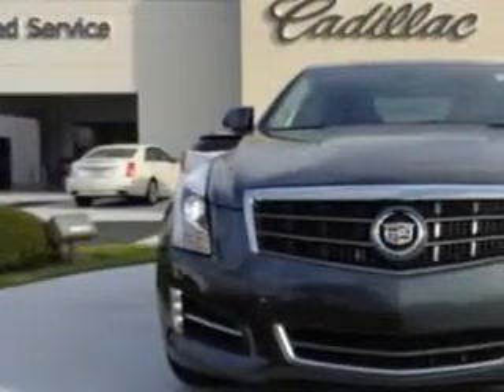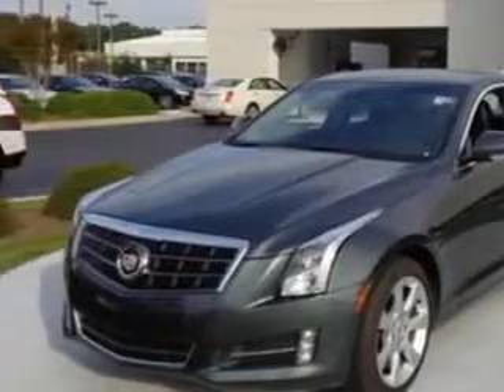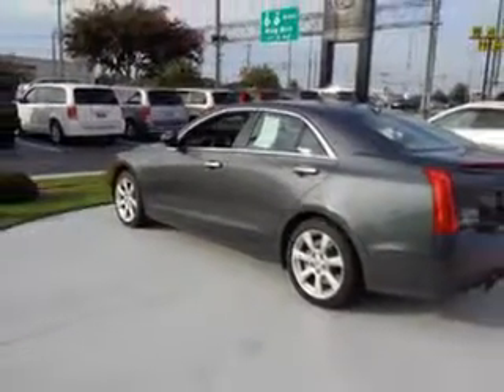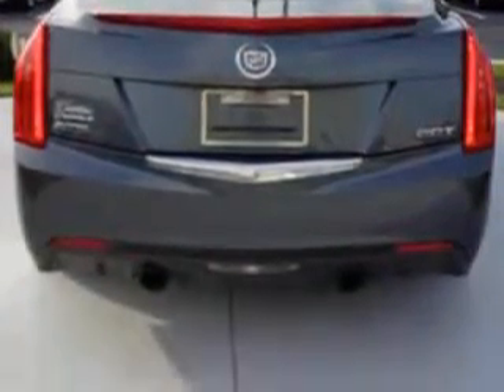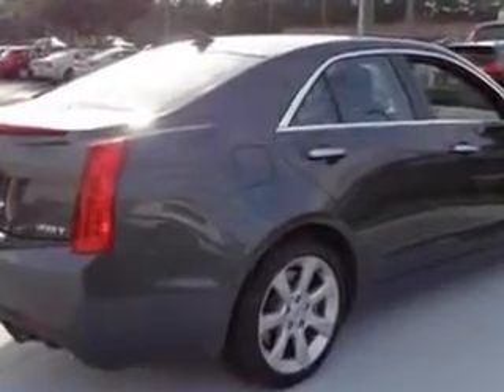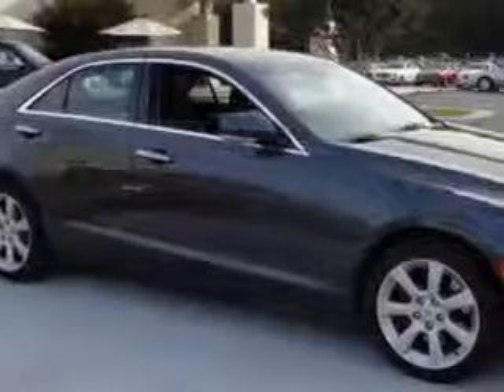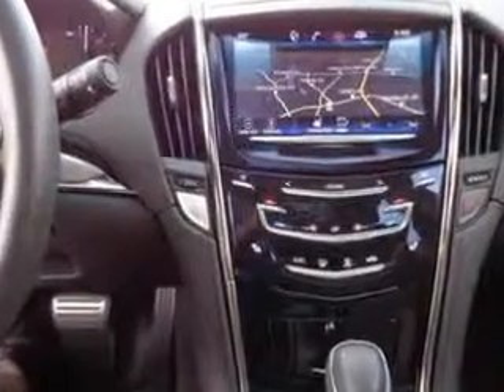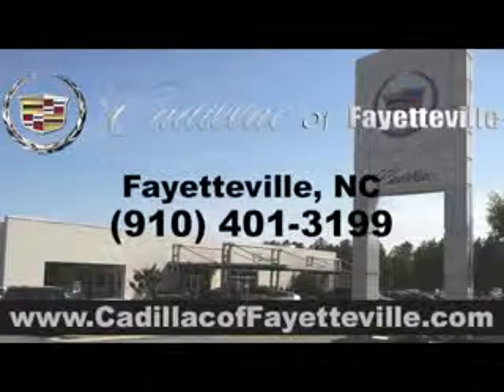2013 Cadillac ATS Cadillac of Fayetteville Fayetteville, NC 28303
Cadillac ATS Imagine driving this  Gray   Cadillac Ats Sedan, equipped with a 4 Cylinder engine and an automatic transmission.
MILES:  5,369
VIN:1G6AC5SX0D0132171